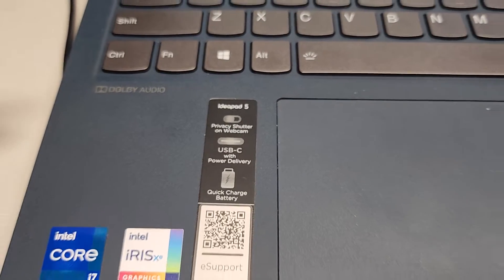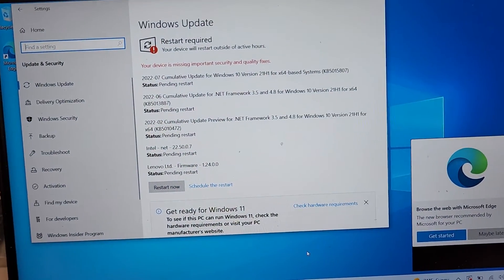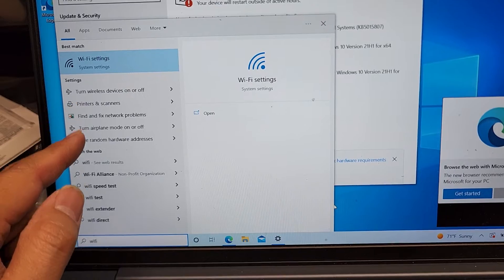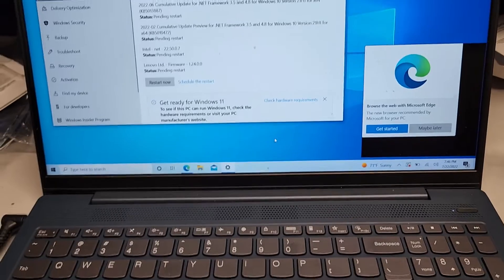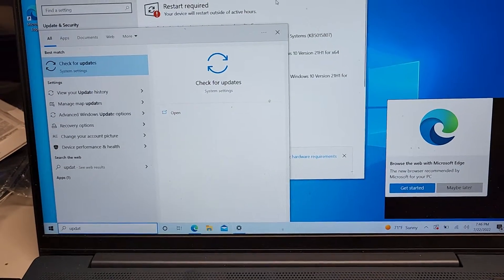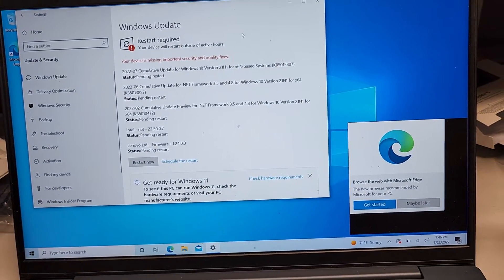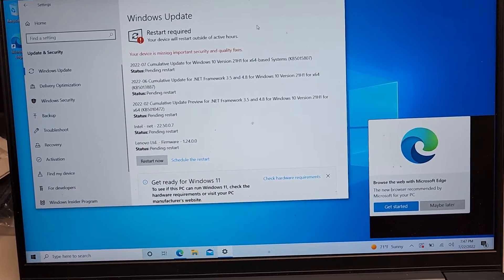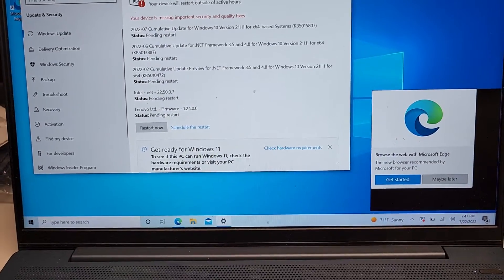Lenovo IdeaPad Touchscreen Touch Screen TouchPad Trackpad Track Pad Fix After Clean Windows Install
Mail:
It's Binh Repaired
1288 N Hillview Dr.